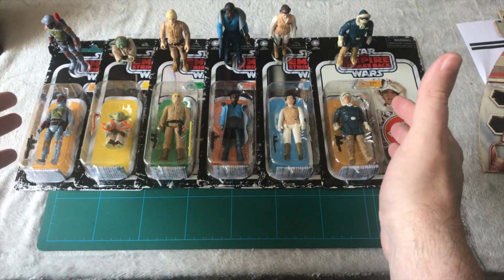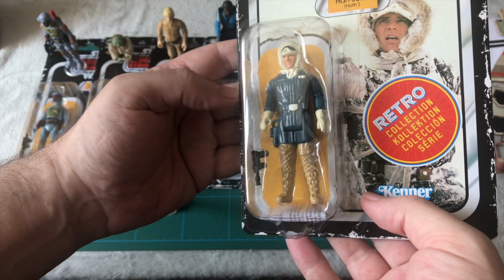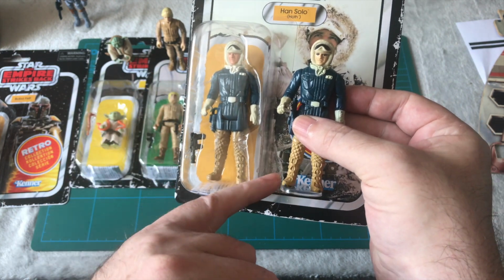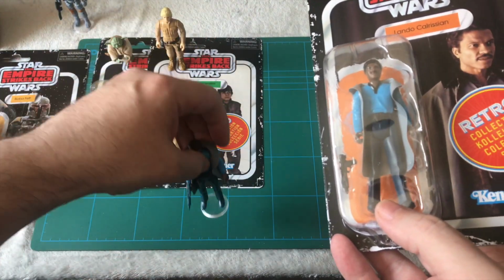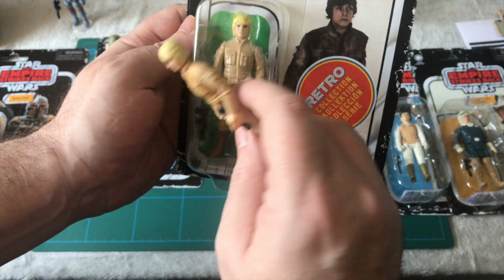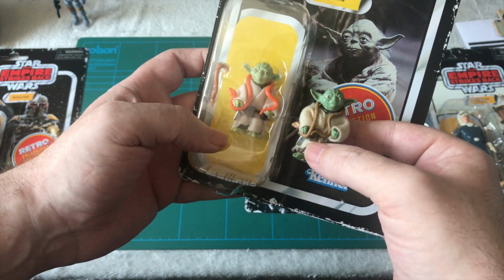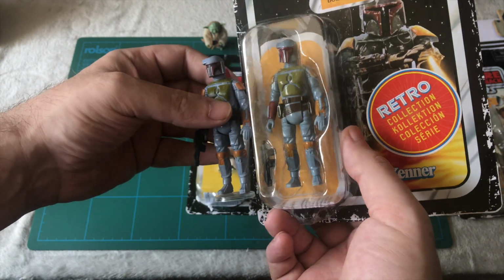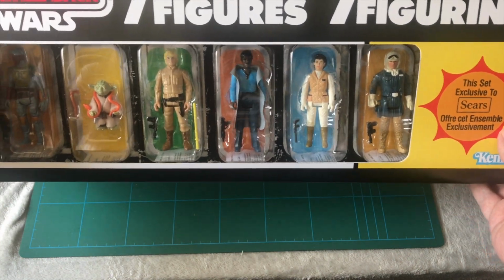HASBRO STAR WARS RETRO COLLECTION WAVE 2 REVIEW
Did they come in one piece? Were they crushed? Does Hasbro suck? Well yes but ill give them a pass on these Star Wars Retro Collection wave 2 but how much you'll have to watch the review.